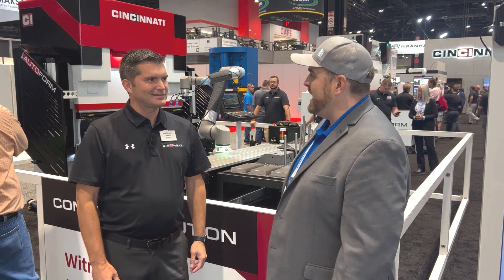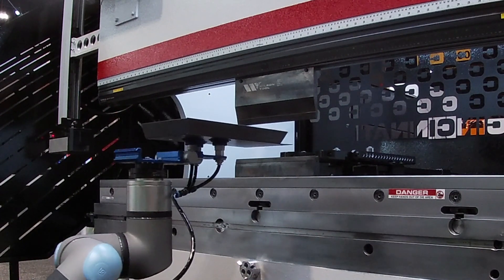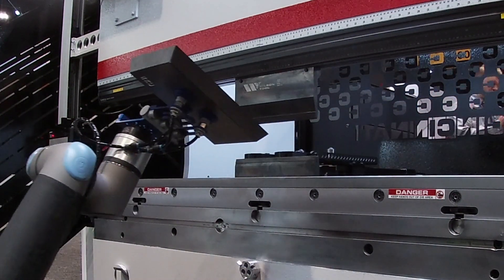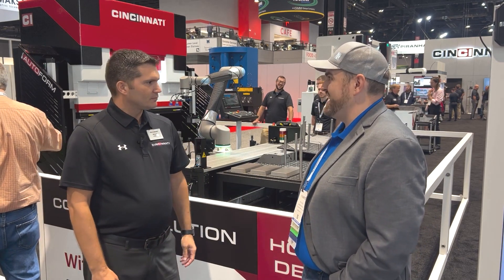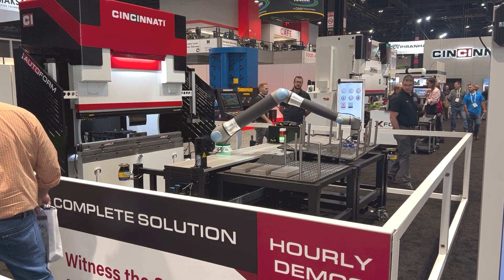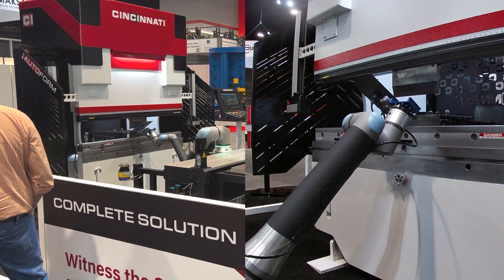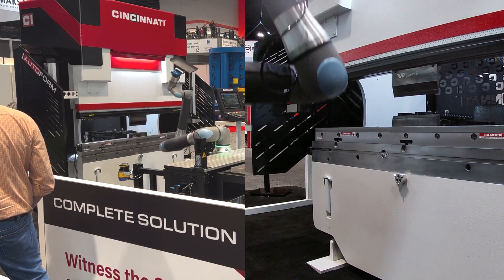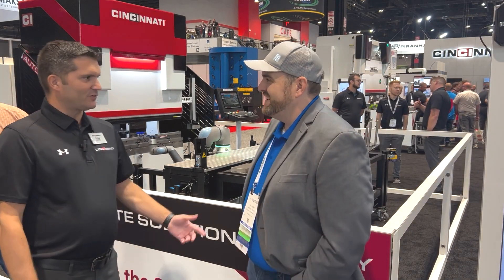Beat the Labor Gap with Press Brake Tending Cobots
Y'all this one is special to me! I've always loved the robust equipment from Cincinnati Incorporated and their long history making BIG forming machines for fabricators. When I joined Universal Robots more than a year ago to lead the collaborative welding segment, I could already see that collaborative bending wouldn't be far behind. And now here we have it!

And even more excitingly, Cincinnati Inc is the first to drop a UR20 based solution! More parts & bigger parts than ever before are now possible! Check out my interview with Ryan Lemmel in the CI booth at FABTECH Expo where we talk about what their new after-market solution can do to drive productivity and boost equipment utilization.

The EZ Bend drastically cuts labor costs per part by having the cobot perform the repetitive tasks, with precision, 24/7, without breaks or errors. This allows your skilled operators to focus on more complex and value-adding tasks, optimizing the people you have! And when we do this, it makes the job more engaging, more rewarding and will ultimately reduce turnover by liberating your team from mundane tasks.

I really enjoyed being even a small part of working on this project with Ryan Lemmel, Fischesser Michael & all the great folks at Allied Automation especially Joshua Donay, Matt Gonso, Robert Emmerling & Mechatronic Systems !

I'll link to some details below, do you have a Cincinnati Incorporated Press Brake running in your shop? I'm very curious how big & how experienced is it?? Please share a comment or photo below!

Until next time, ask yourself:
What WILL i AUTOMATE next?
WILL HEALY III
Universal Robots | AMIP Cincy